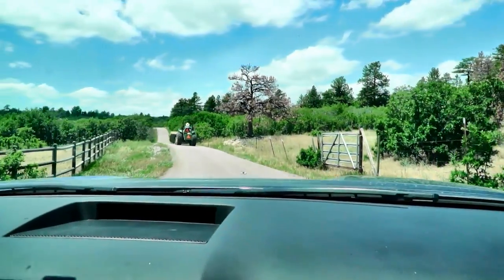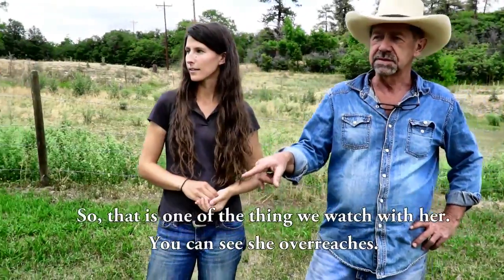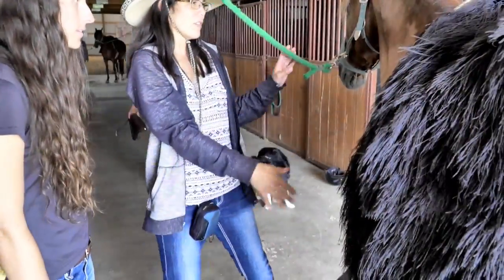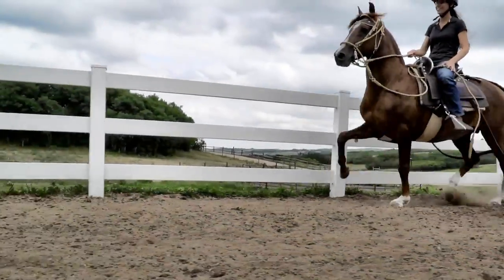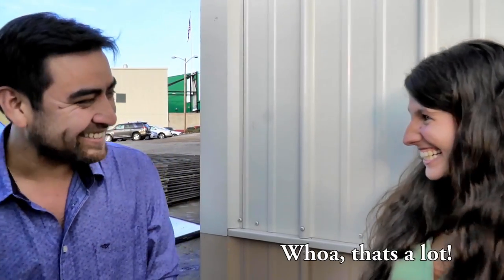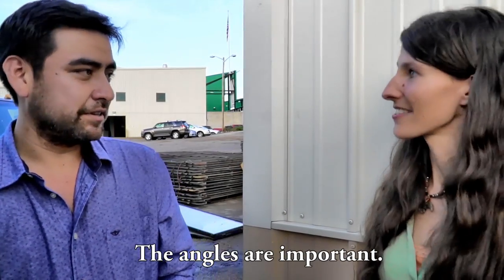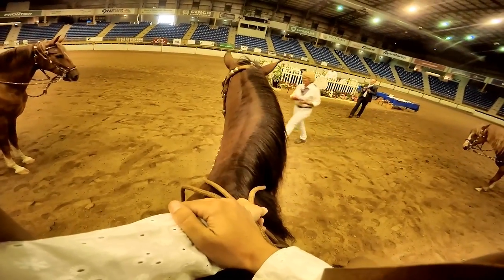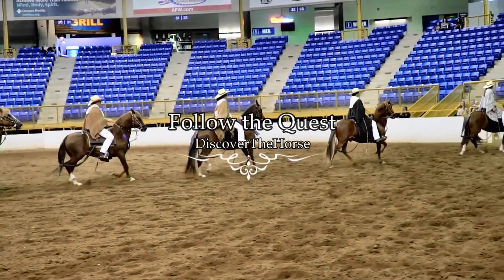Riding the Peruvian Horse!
Some say this is the smoothest horse in the world! In this episode I test out the gait in a Champagne Class competition, ride a stallion on the trail and meet Luis Pablo Vasquez Diaz a judge from Peru!

The Peruvian Horse is a naturally gaited horse. No artificial devices or special training aids are necessary to enable the horse to perform its specialty “pisos” – a natural four beat footfall. Breed information from NAPHA.

Filmed at: MeadowBrook Farm and Denver Queen City Horse Show

🎬DiscoverTheHorse is an equine education project, equestrian vlog and adventure series that documents my journey to ride every horse breed. 🐎 Ride along with me and meet amazing horses from around the world!

FILM GEAR ↓↓↓
Sony Vlogging Camera
Big Camera

Thank you for joining me on this fun equestrian travel vlog!